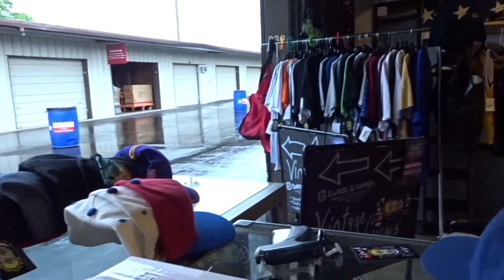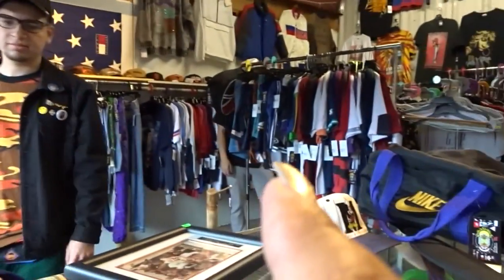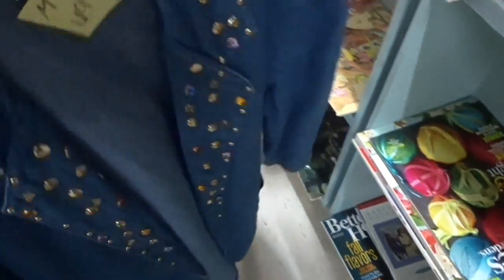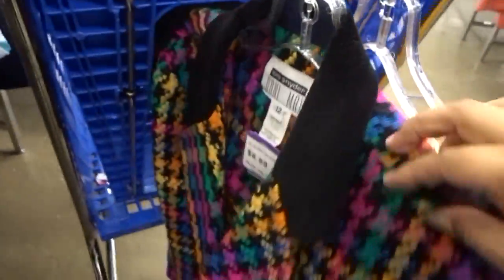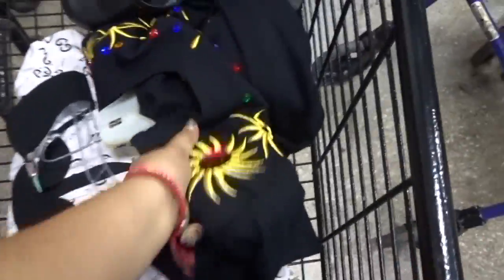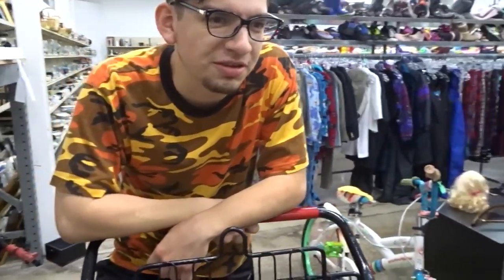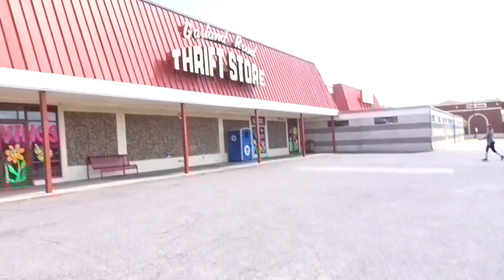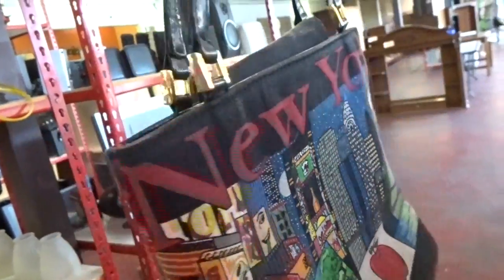My first come thrift with me with mw vlog!!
hey guys i know I've been MIA lately but i recently purchased a new laptop and camera. Well a lot has happened since last time i was on here but i promise i will get better just be please be patient. anyways thank y'all so much for clicking on this video don't forget to like, comment, share and subscribe! love y'all!